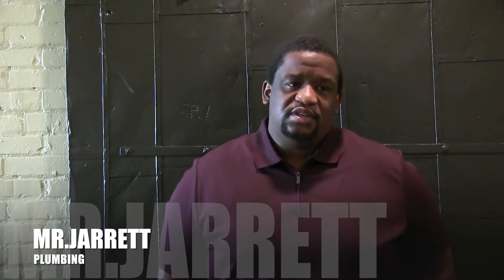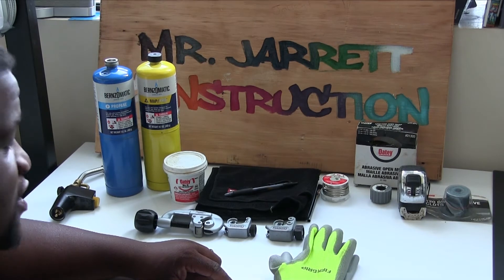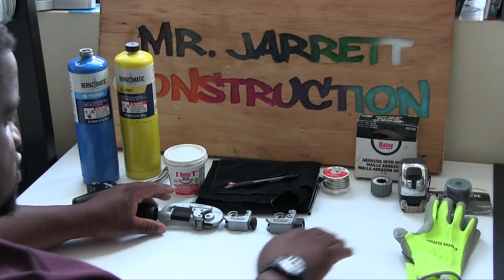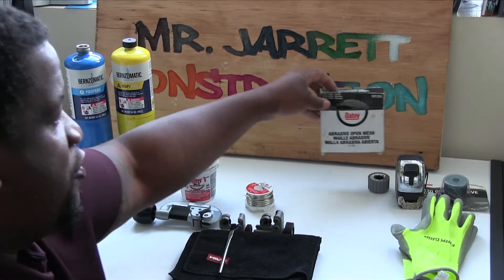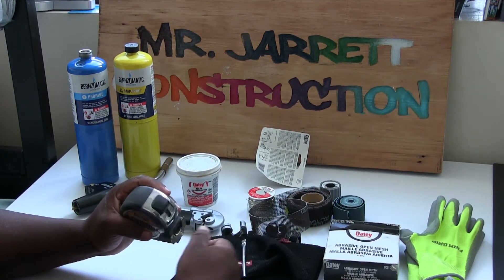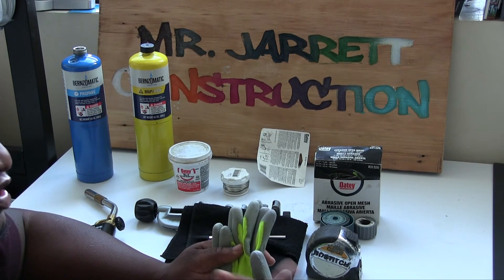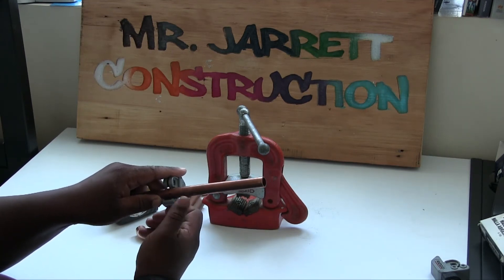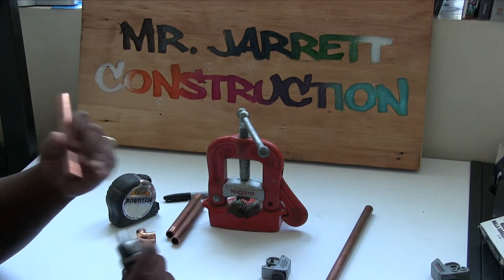Sweating copper pipe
Students will be able to identify the basic set of Plumbing tools and the process of sweating copper pipe